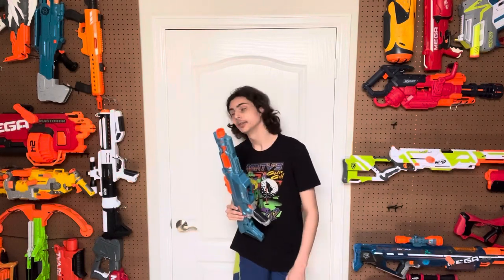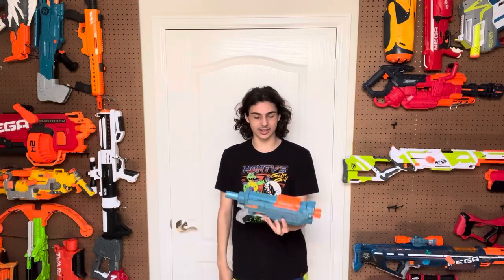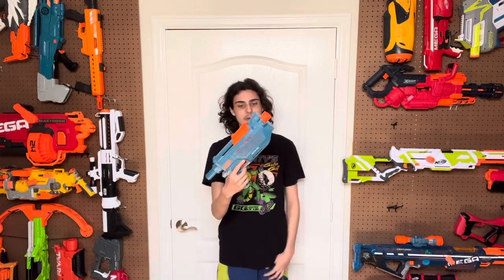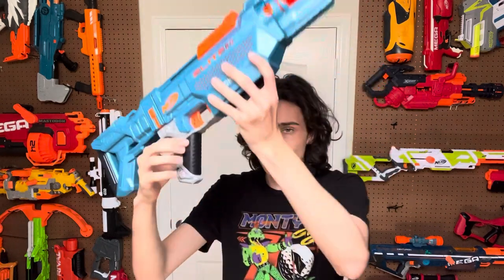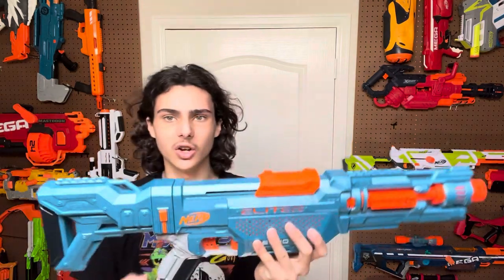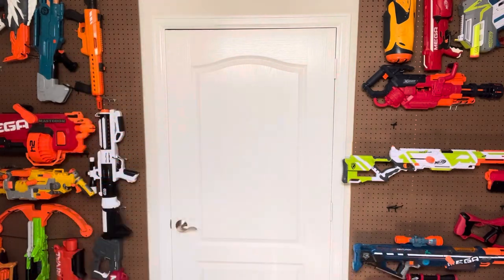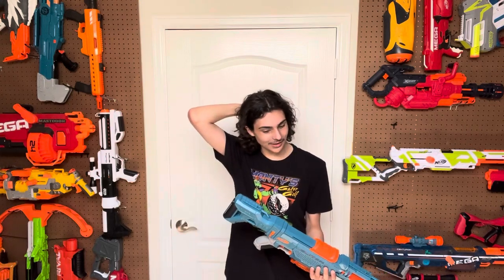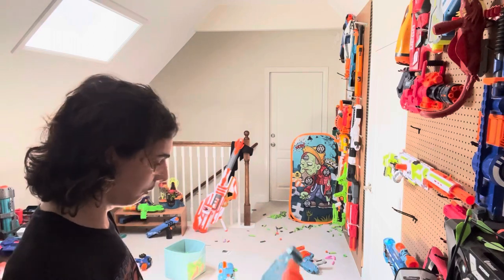The Nerf Echo is horribly insulting